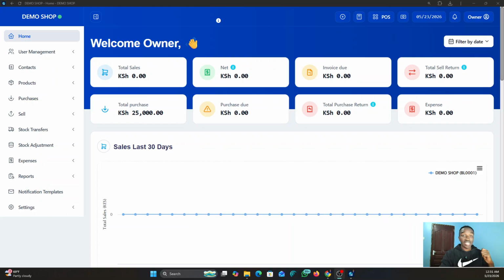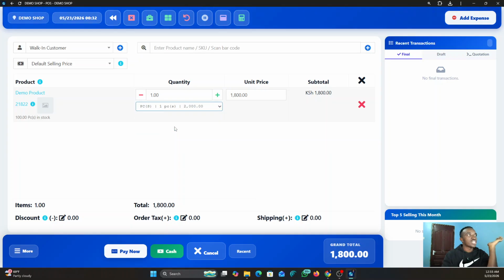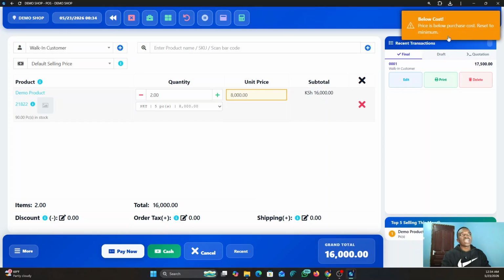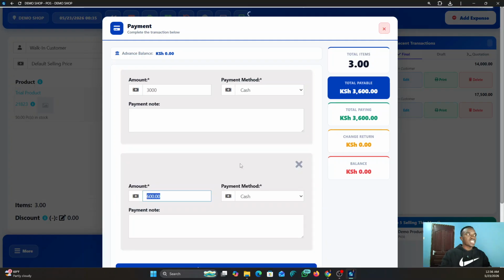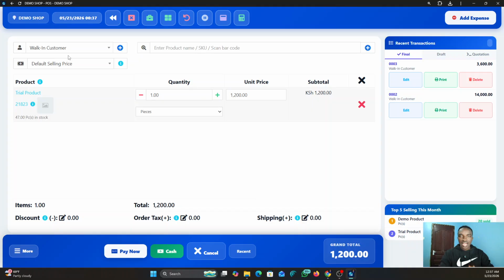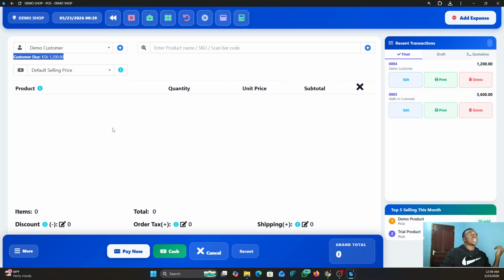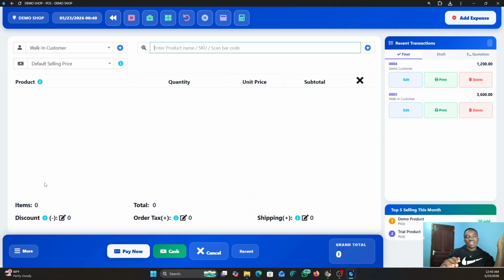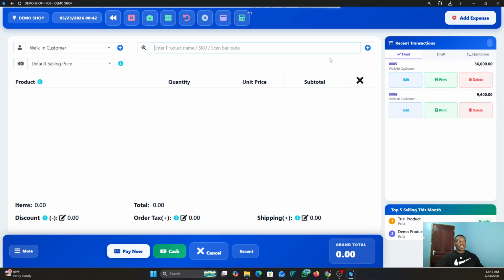How To Make Sales Using Smart Sales POS | Step-by-Step Tutorial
🛒 Want to make sales using Smart Sales POS?

In this tutorial, we will guide you step-by-step on how to sell products using Smart Sales POS to help you process transactions faster, manage customers, and keep accurate sales records.

✅ In this video, you will learn:

How to make a sale in Smart Sales POS
How to add products to a sale
How to apply discounts and select payment methods
How to complete and print receipts/invoices
How sales update inventory automatically

Selling with Smart Sales POS helps businesses speed up transactions, improve customer service, track sales accurately, and manage inventory in real-time.

💡 Smart Sales POS is designed to simplify sales, inventory management, customer management, reporting, and overall business operations for businesses of all sizes.

🌐 Smart Sales POS – Simplifying Sales, Inventory & Business Management